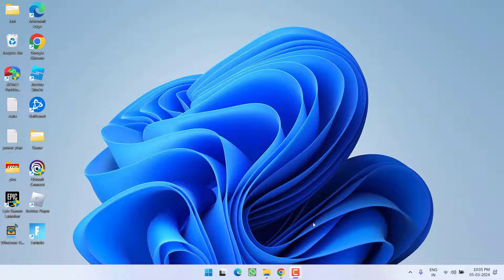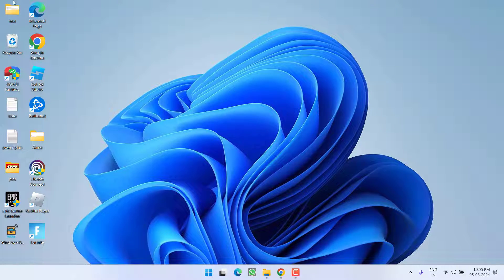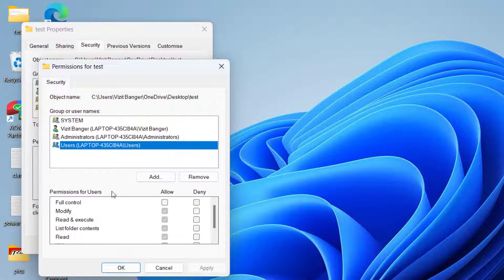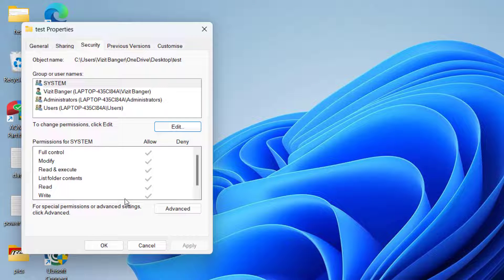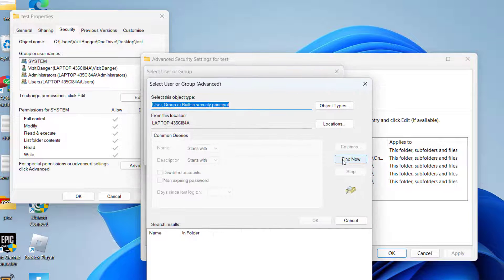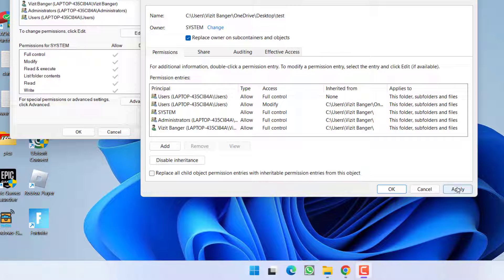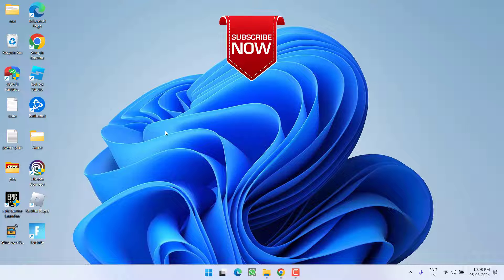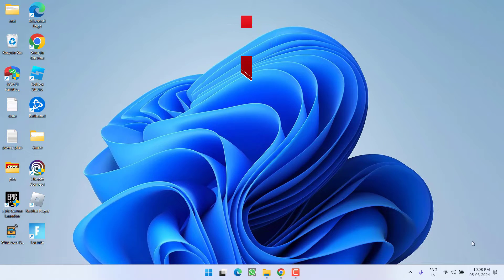You need permission to perform this action delete folder Fix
While changing the folder or deleting users are getting the error "Folder access denied you need permission to perform this action" and hence they cannot perform the action of deleting the file or access the file or folder.
So this video is all about fixing this particular issue of Folder access denied you need permission to perform this action.
watch the complete tutorial to get the proper resolution

00:00 Introduction
00:17 Method 1 by changing the security settings
00:56 Method 2 by changing the access of the folder